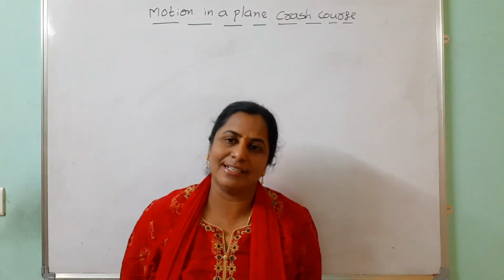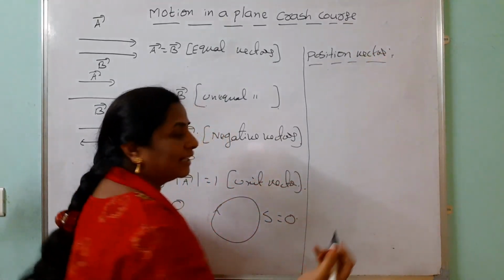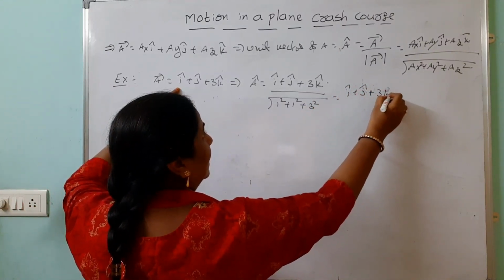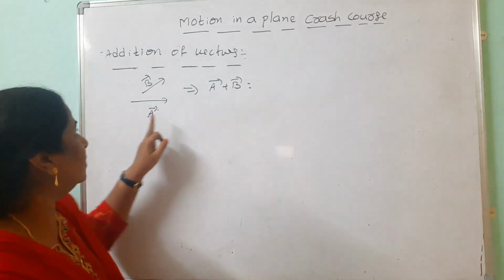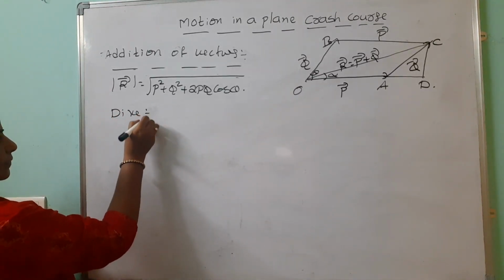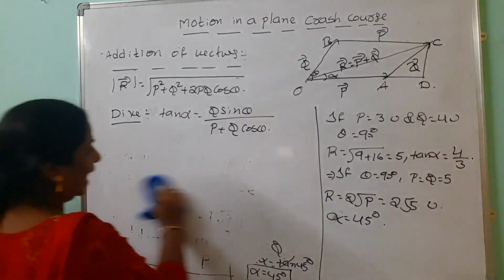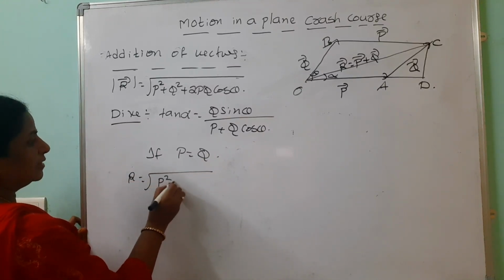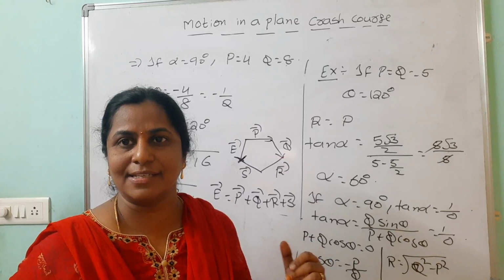Day-10. Physics Crash Course-2022 .Motion In A Plane Part-1.